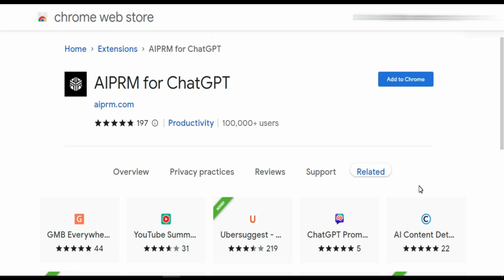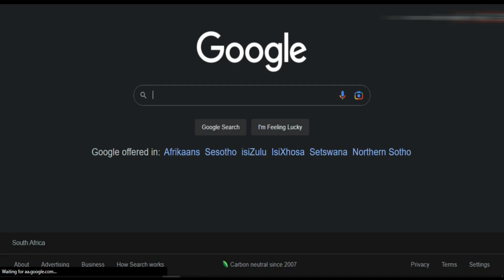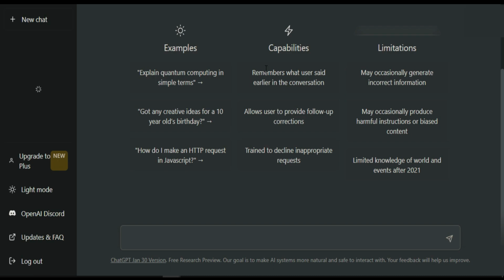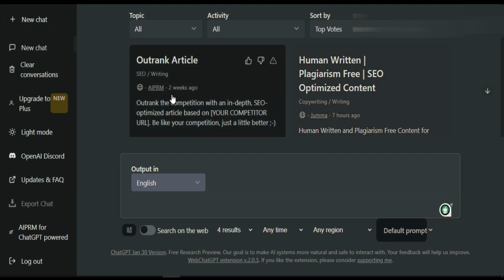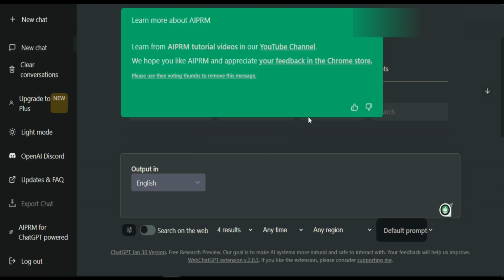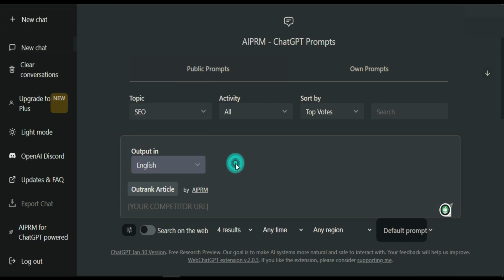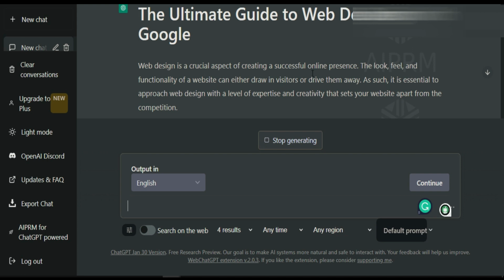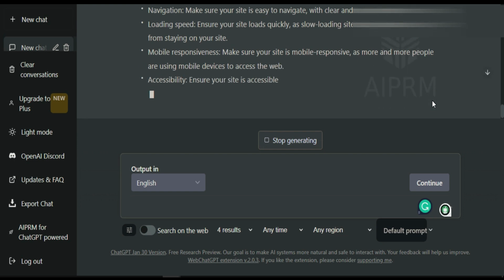The Must-Have ChatGPT Chrome Extension!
Unlock the Power of AI with the Must-Have ChatGPT Chrome Extension!

In this video, we introduce you to the Best ChatGPT Chrome Extension that will revolutionize the way you communicate. Say goodbye to language barriers and hello to effortless communication with this advanced AI technology at your fingertips.

Whether you're a writer, a translator, or simply need help answering complex questions, the ChatGPT Chrome Extension has got you covered. With its intuitive interface and seamless integration into your browser, you'll be able to access the power of AI in no time.

Don't miss out on this must-have tool for anyone who values accuracy and efficiency in their work. Experience the ultimate productivity boost and take your communication game to the next level with the Best ChatGPT Chrome Extension.

Watch this video now and discover how you can unlock the power of AI and improve your communication skills in just a few clicks. Get the Must-Have ChatGPT Chrome Extension today!"